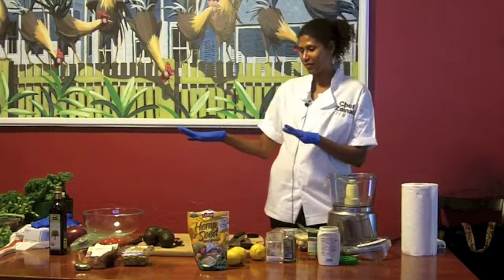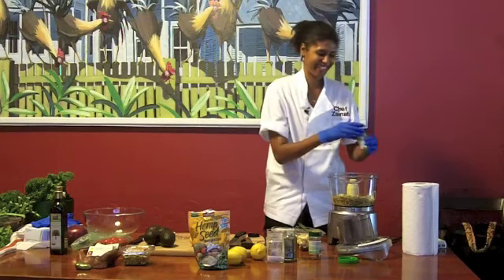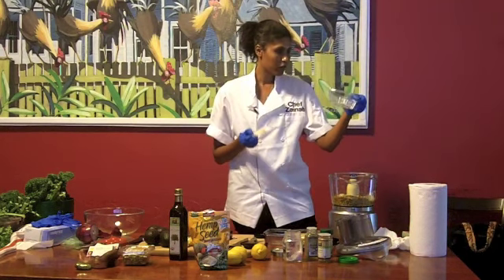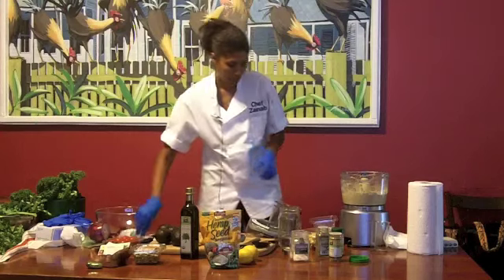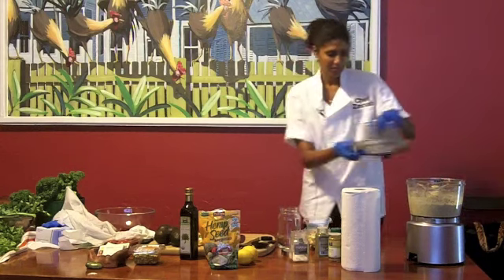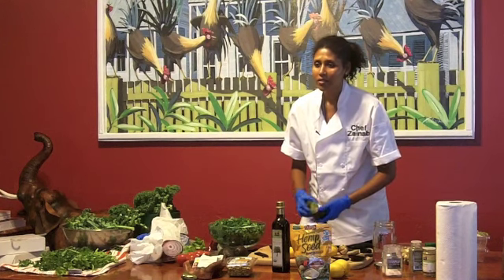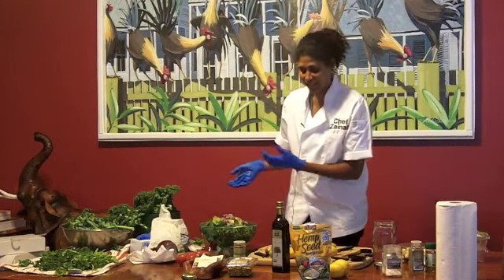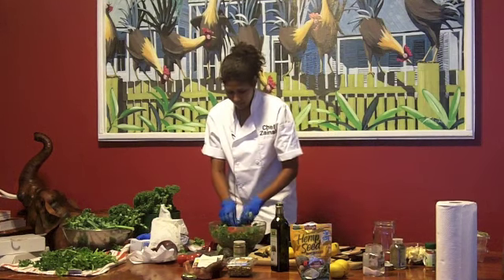Raw Food Diet Demo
Raw Food Chef Zainab Fisher gave this great demo at our recent raw food retreat in west palm beach Fl.